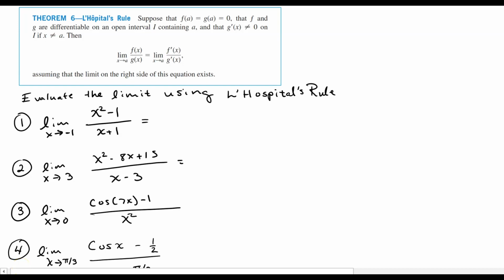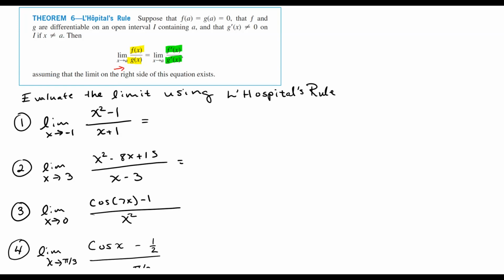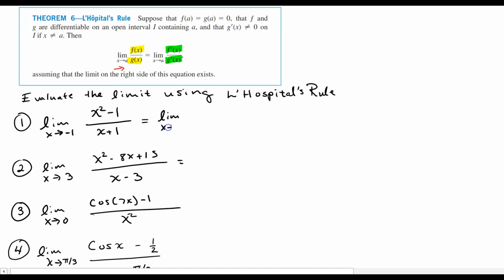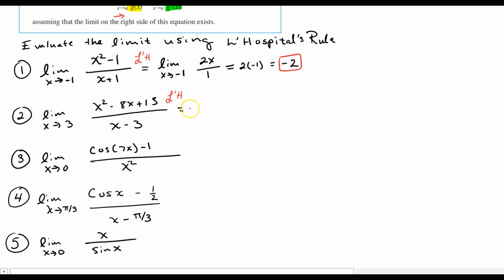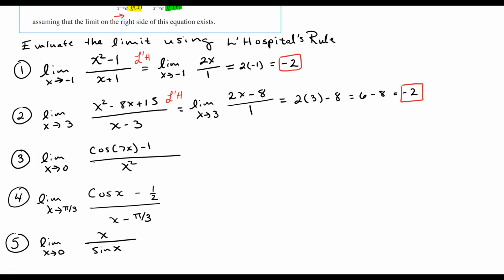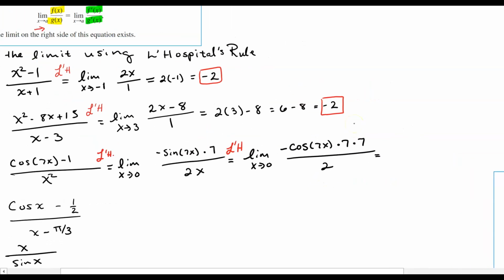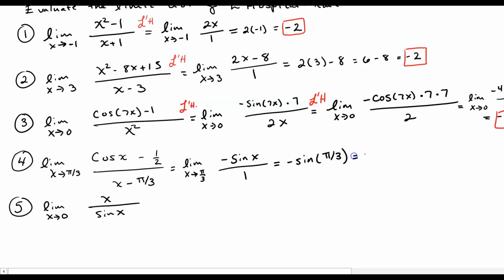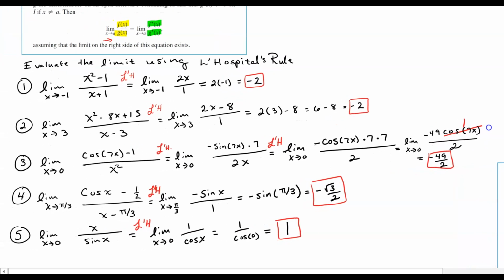Using L'Hospital's Rule to Evaluate Limits